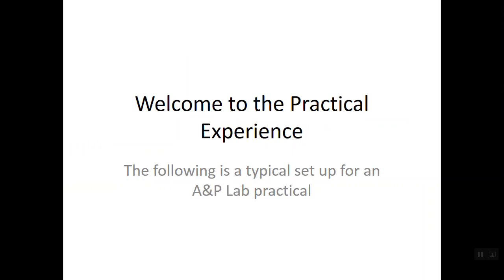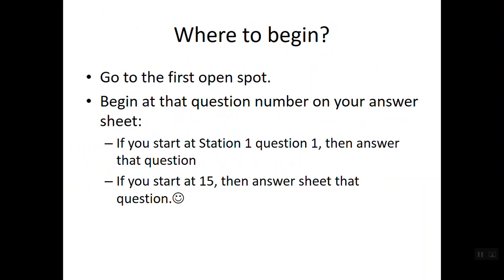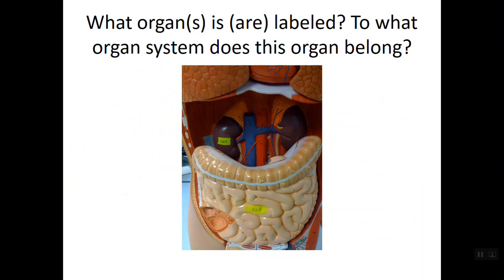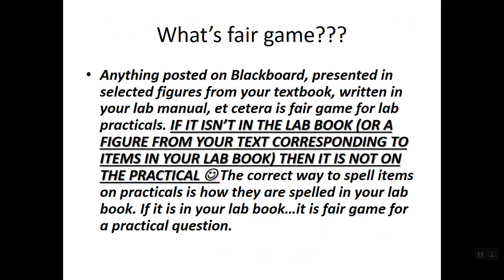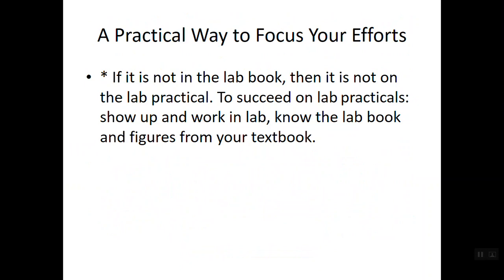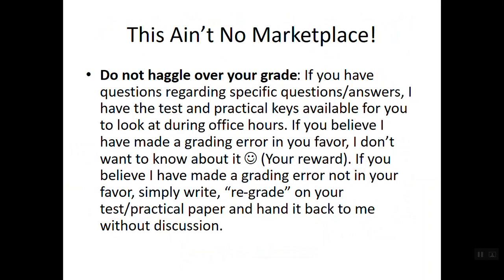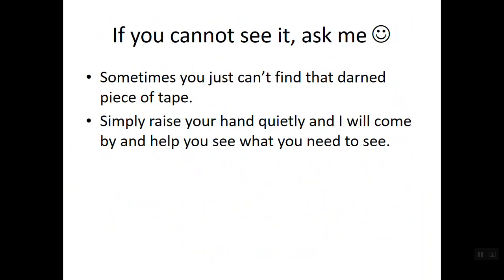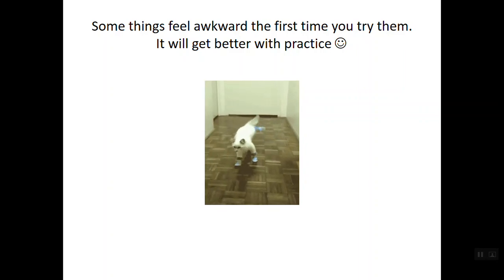What to Expect on Your first Lab practical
Lab practical discussion